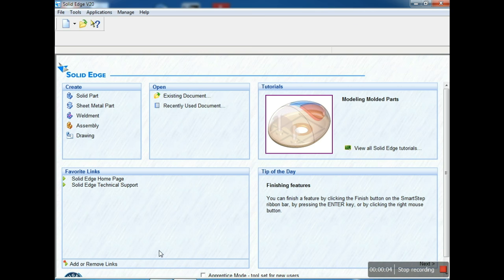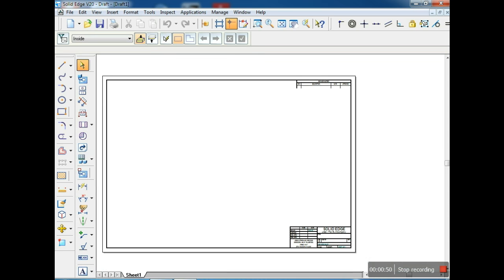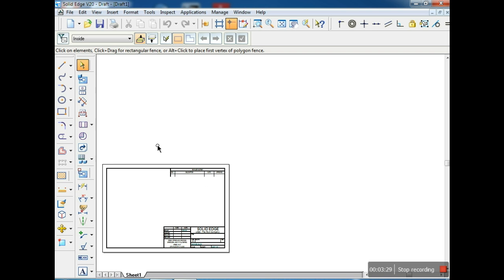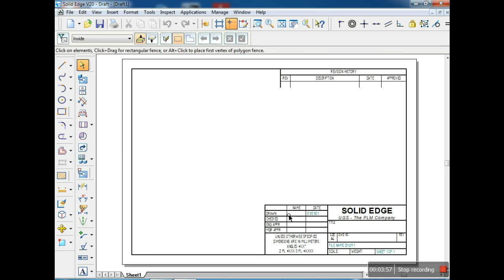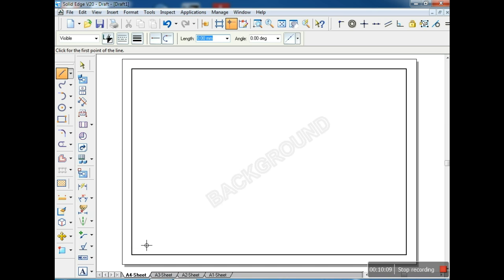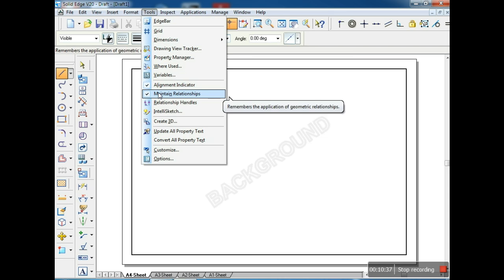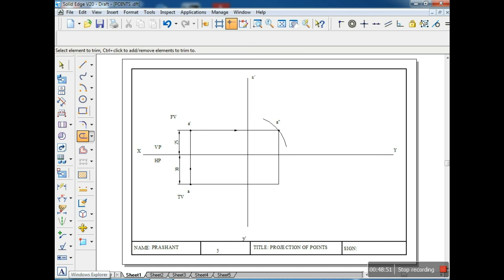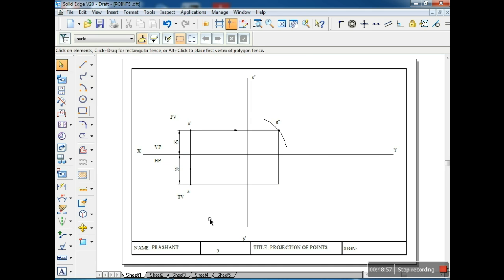VTU INTRODUCTION TO SOLID EDGE SOFTWARE.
CAED,
Take HP below and VP above XY for first quadrant.
projection of point with HP , VP and PP details step by step procedure in solid edge